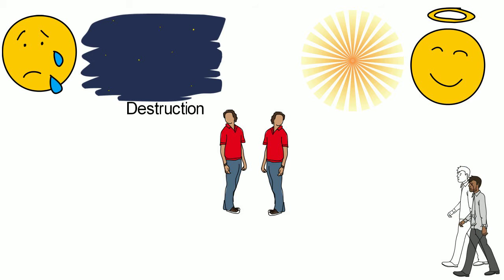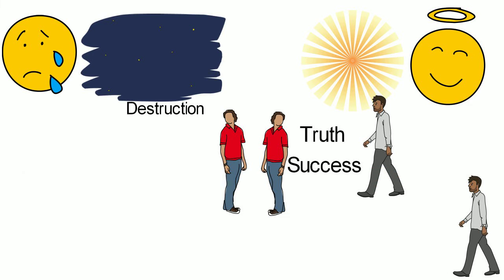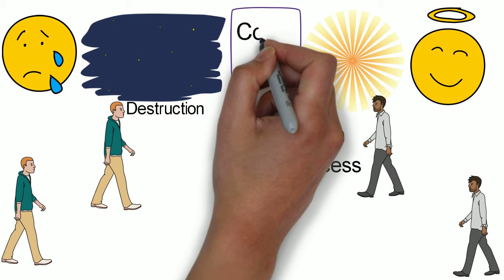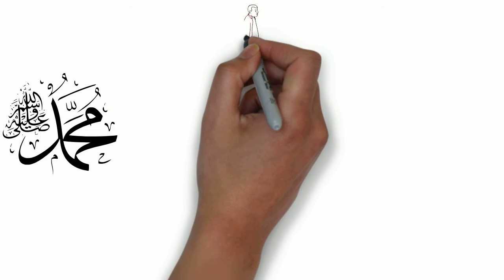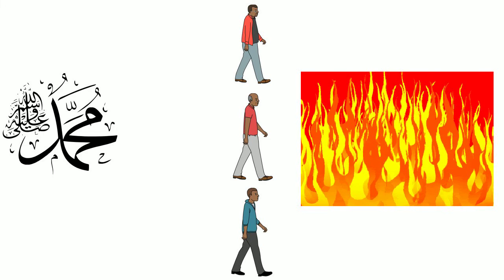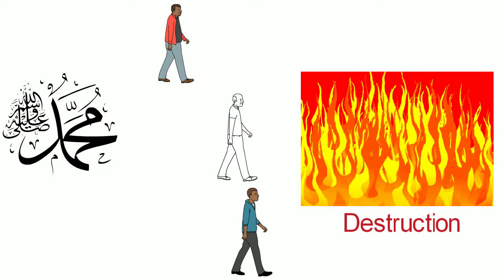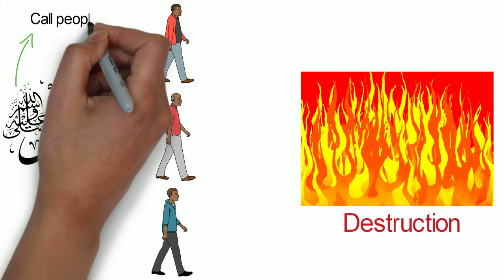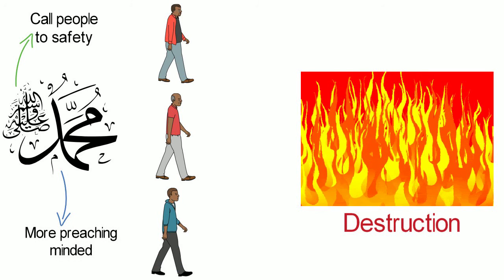Why does preaching have such a great significance in Islam?